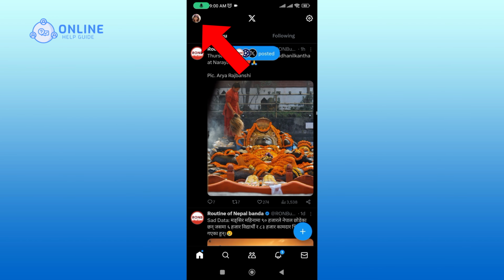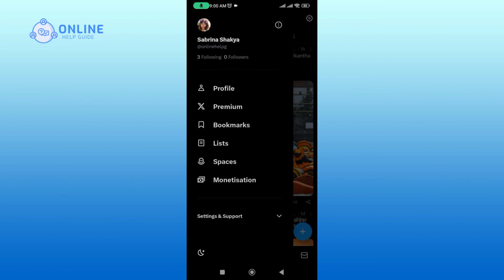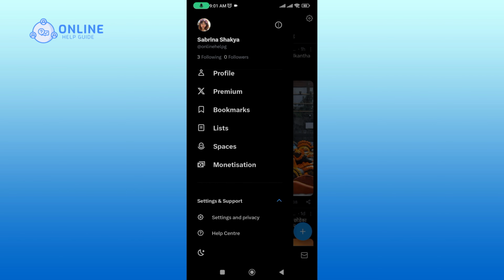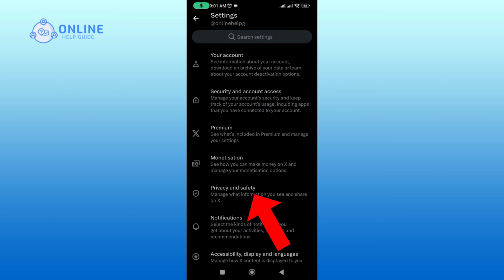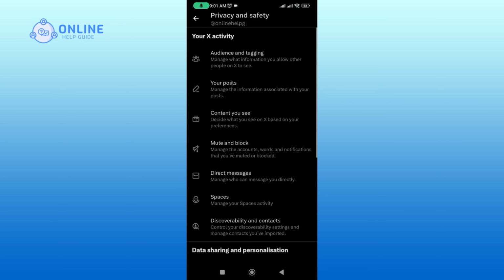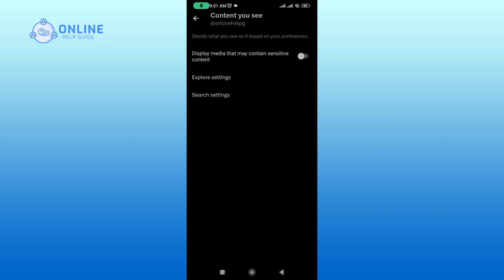How to Turn On Sensitive Content on Twitter? 2024 (Quick & Easy) | Twitter App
Ready for more diverse content? This video will guide you through the steps to turn on sensitive content on Twitter. Learn how to adjust your settings to view potentially sensitive images and content in your timeline. Customize your experience and explore a wider range of tweets!

Chapters
00:00:00 Intro
00:00:16 Turn on Sensitive Content on Twitter
00:01:00 Outro